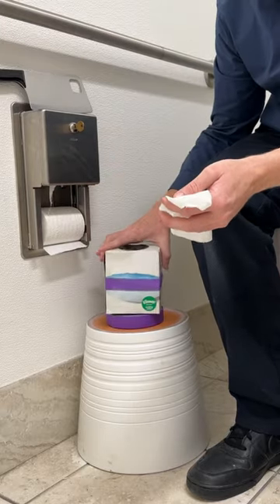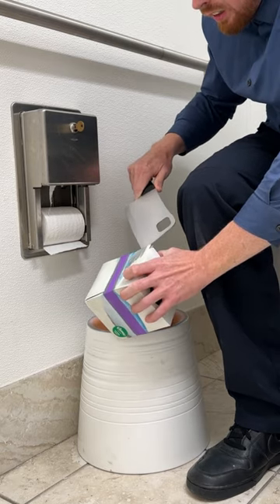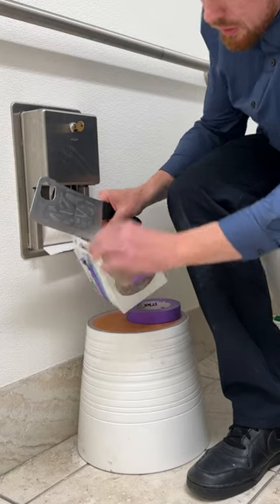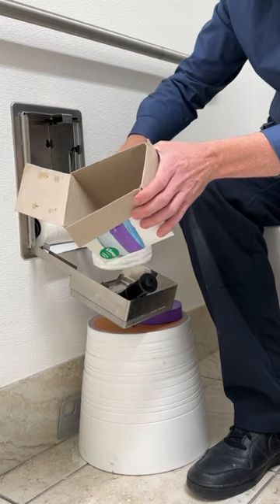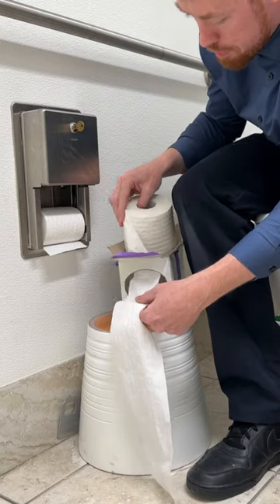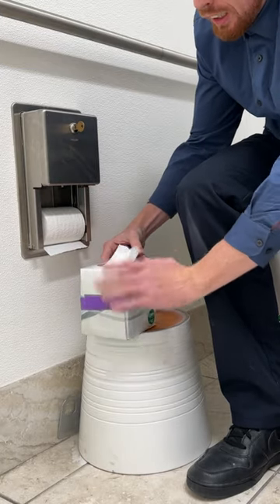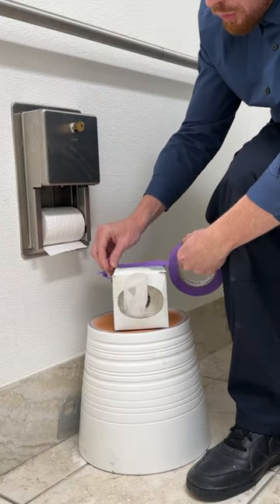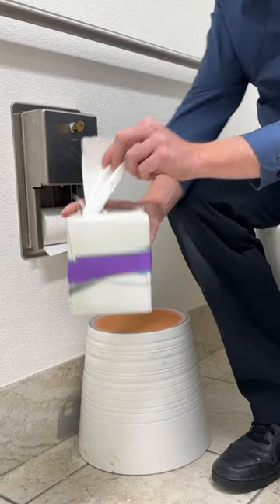This tissue hack could help save the environment